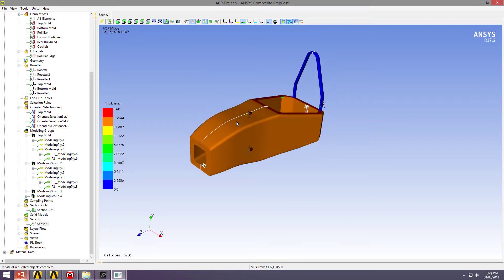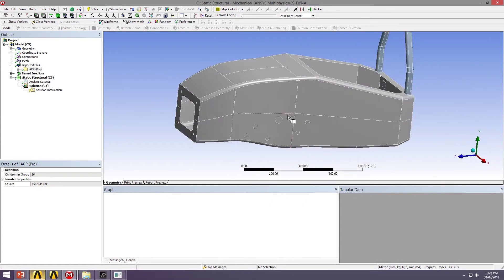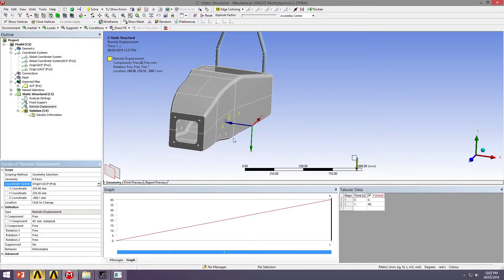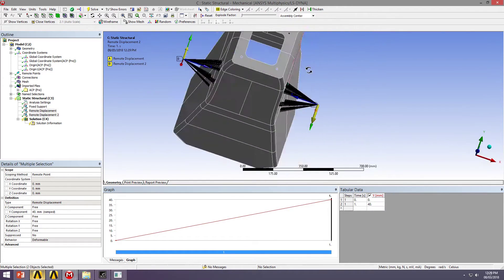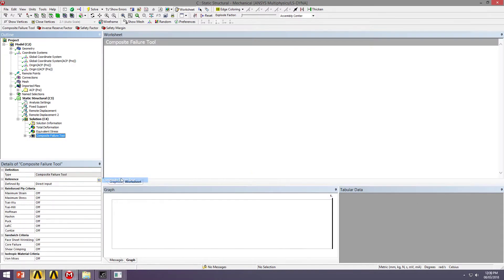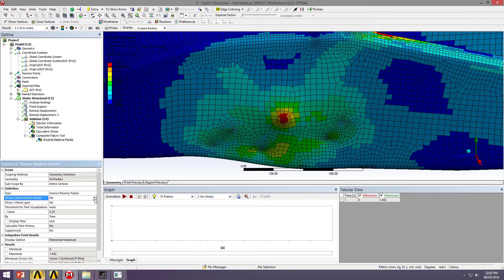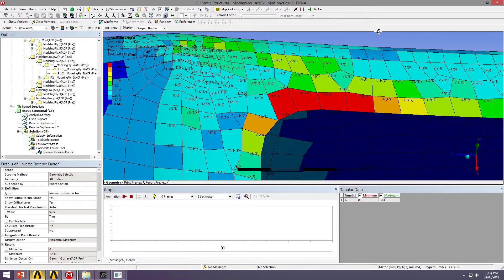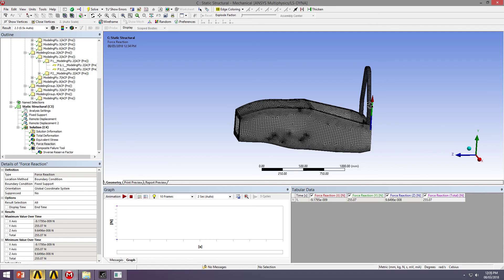ANSYS Composites Analysis - Demo - Composites for FSAE #7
Composite FSAE chassis- Analysis and post-processing of composite structure in ANSYS Mechanical.

ANSYS Composites Tutorials on the LEAP Academic Portal for Australian and New Zealand engineers:

Australia : 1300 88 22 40
New Zealand : 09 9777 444